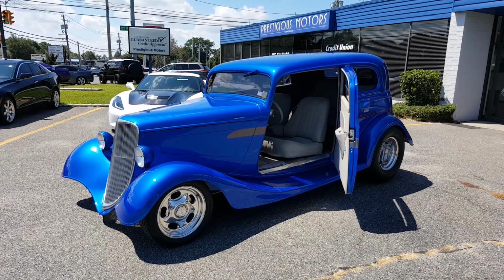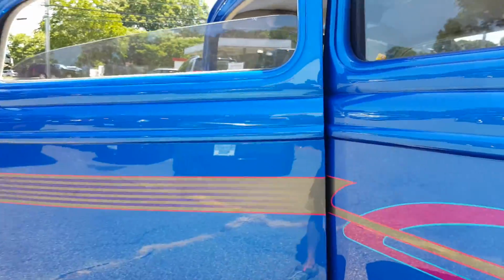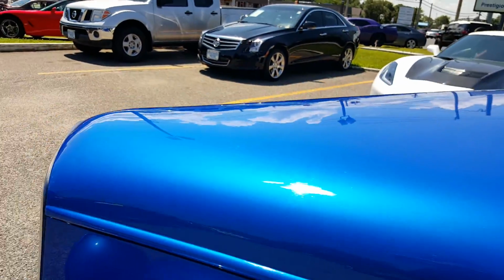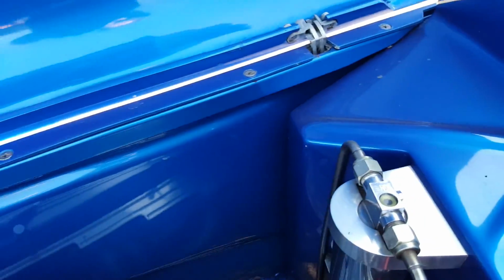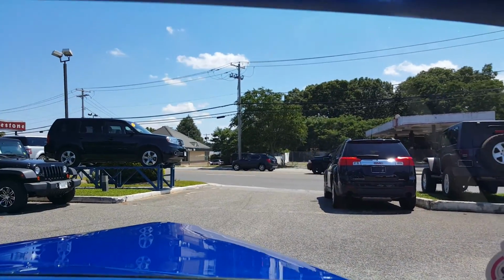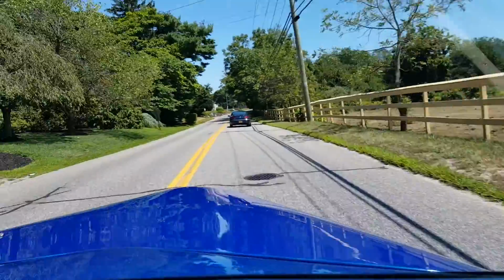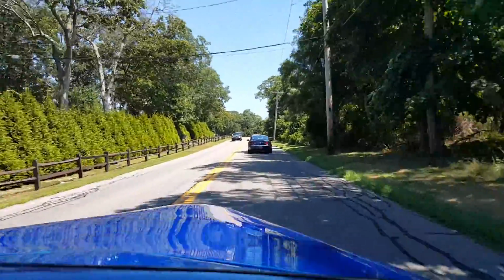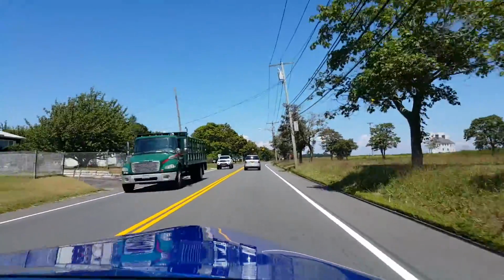1933 Ford Vicky 5 Window Coupe For Sale~383~Air Conditioning~Show Winner